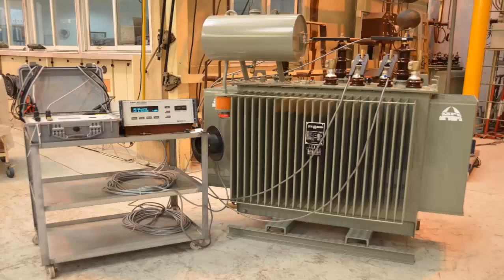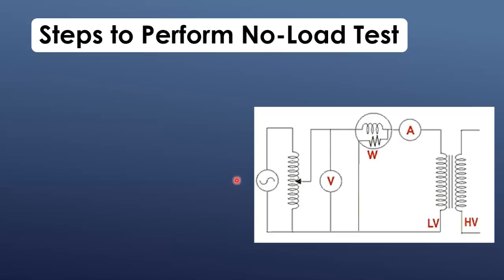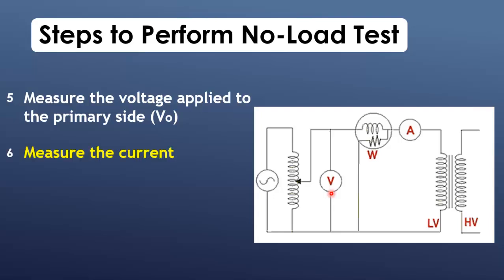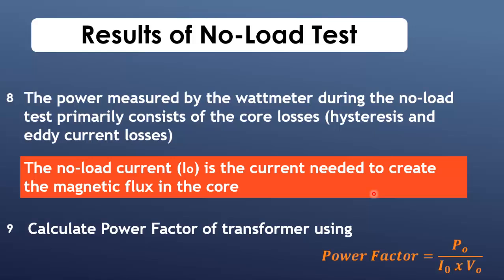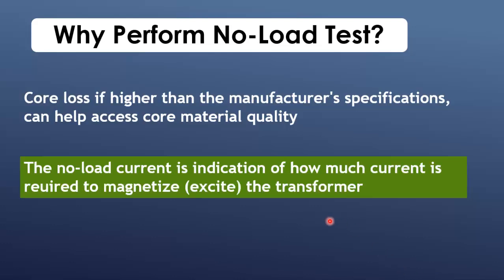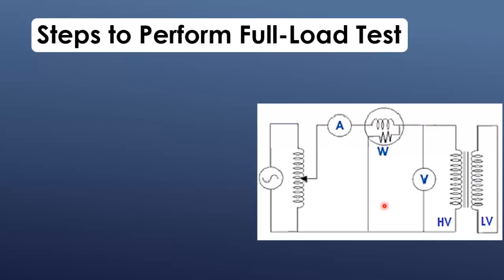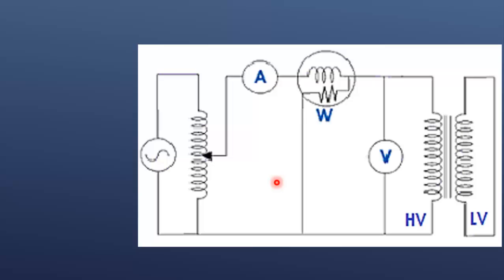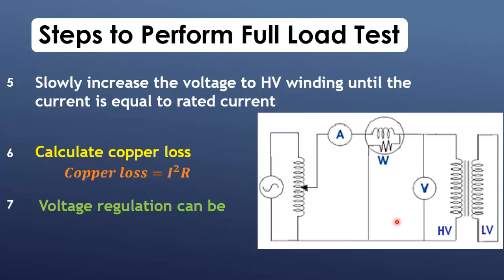Open Circuit Test & Short Circuit Test of Transformer - Simple Explanation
Open Circuit and Short Circuit Test of Transformer |
In this video, I will explain
What is open circuit test of transformer
How to perform open circuit test of transformer?
Why we perform open circuit test of transformer?

What is short circuit test of transformer
How to perform short circuit test of transformer?
Why we perform short circuit test of transformer?